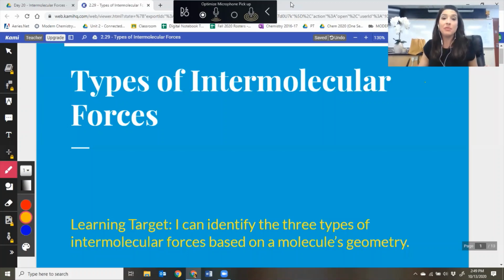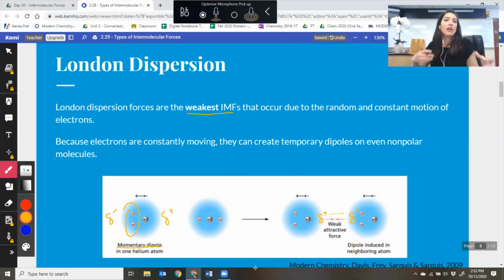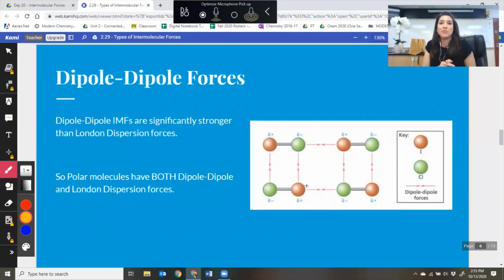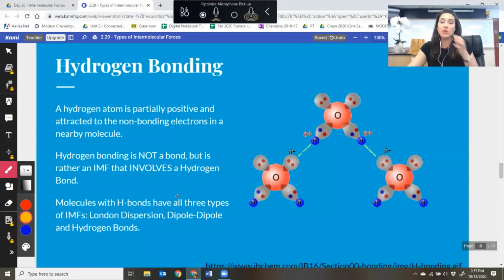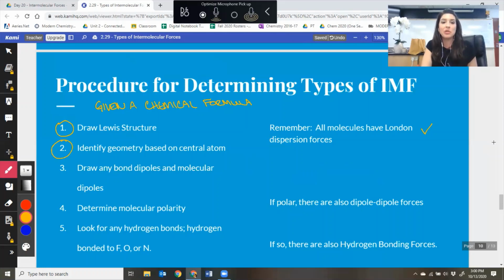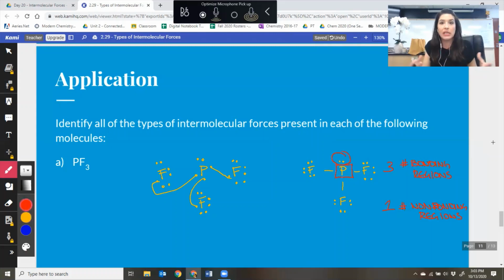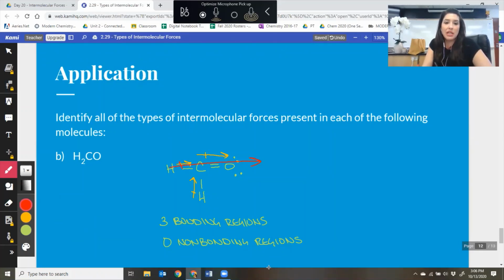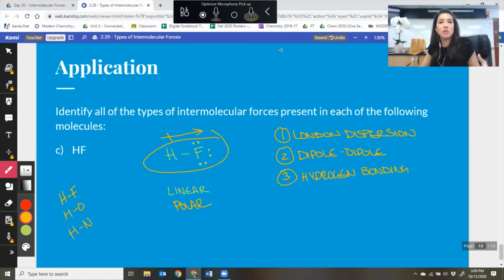Types of Intermolecular Forces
Ms. Sanner reviews the three types of intermolecular forces that cause attraction between molecules.